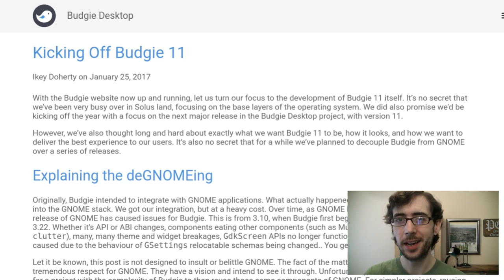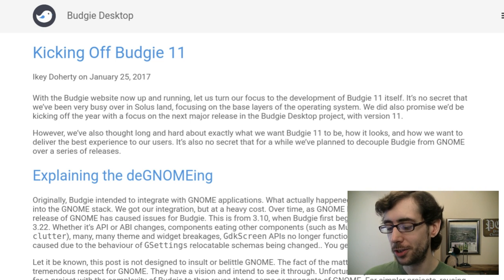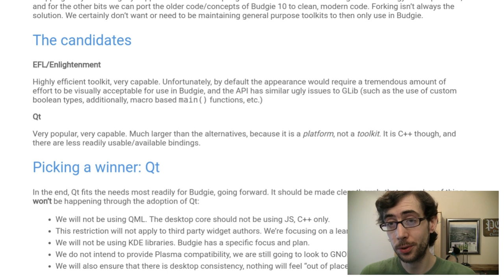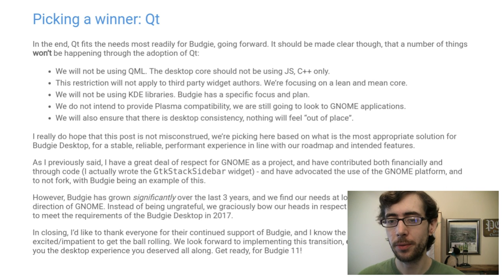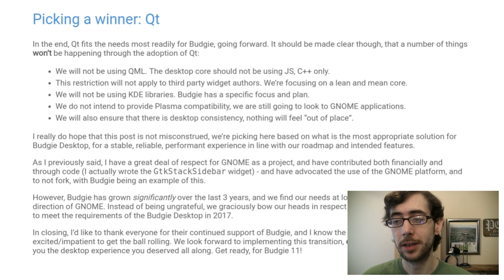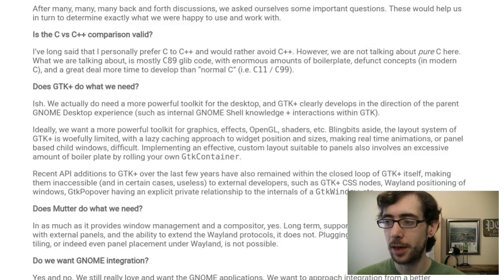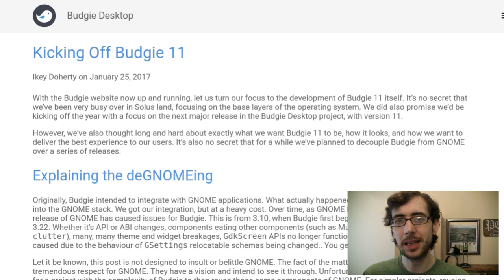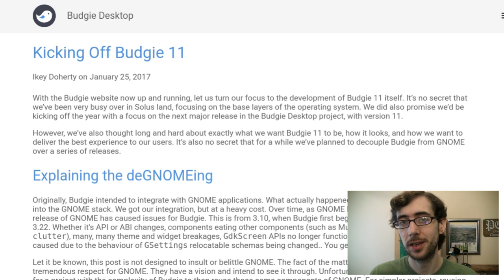GTK+ vs QT apps and the Budgie Desktop's decision to adopt the QT framework // Vlog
In today's video I chat about how we see the GTK+ and QT toolkits and how it comes in to play with the Budgie Desktop's decision to go QT.